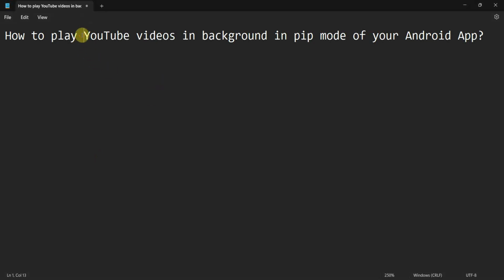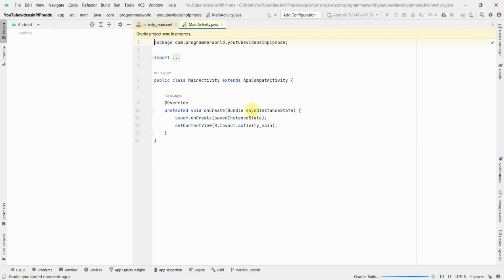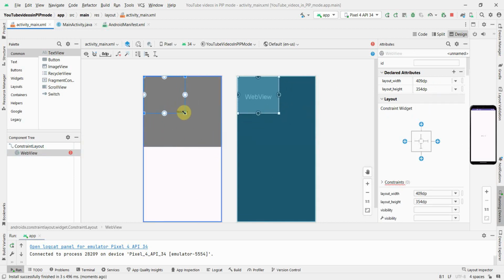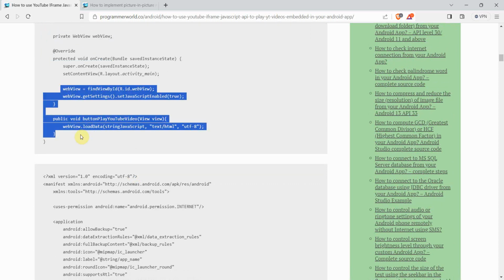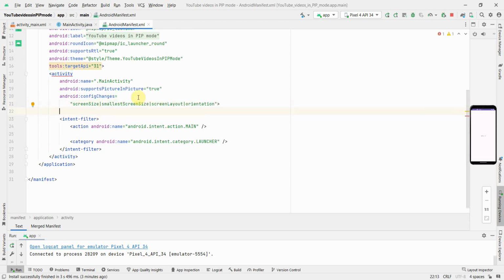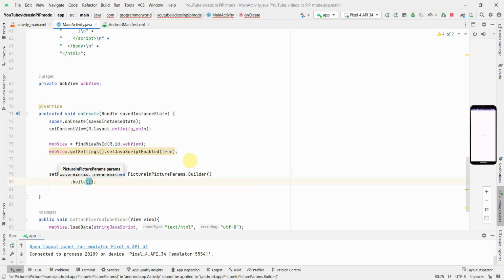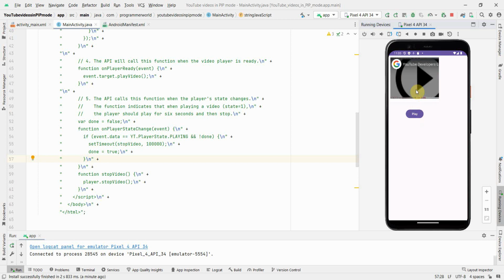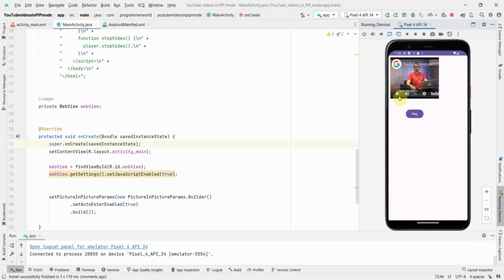How to play YouTube videos in background in pip (Picture in picture) mode of your Android App?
In this video it shows the steps to build your own Android App in which you can run the YouTube video in background in picture-in-picture (PIP) mode. This will enable the user to do other tasks in the phone while listening to the YouTube video in parallel.

In this demo, it refers to the code from the below two pages published by us earlier:

However, the main Java code is copied below also for reference:

package com.programmerworld.youtubevideosinpipmode;

import androidx.appcompat.app.AppCompatActivity;

import android.app.PictureInPictureParams;
import android.os.Bundle;
import android.view.View;
import android.webkit.WebView;

    private String stringJavaScript;

    private WebView webView;

    protected void onCreate(Bundle savedInstanceState) {
        super.onCreate(savedInstanceState);
        setContentView(R.layout.activity_main);

        webView = findViewById(R.id.webView);
        webView.getSettings().setJavaScriptEnabled(true);

        setPictureInPictureParams(new PictureInPictureParams.Builder()
                .setAutoEnterEnabled(true)
                .build());

    public void buttonPlayYouTubeVideo(View view){
        webView.loadData(stringJavaScript, "text/html", "utf-8");